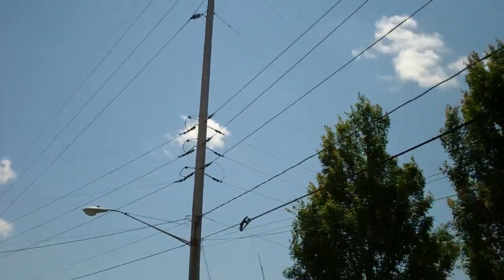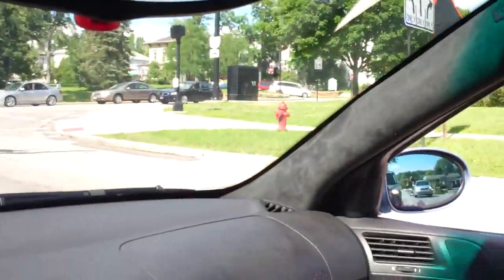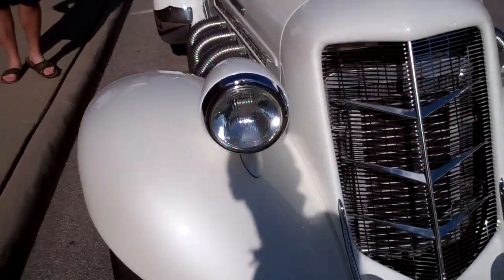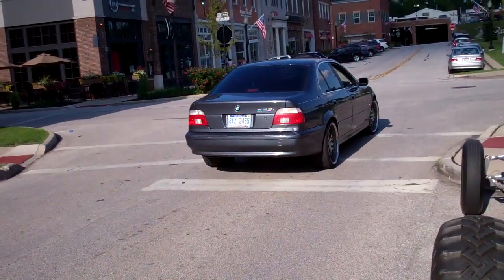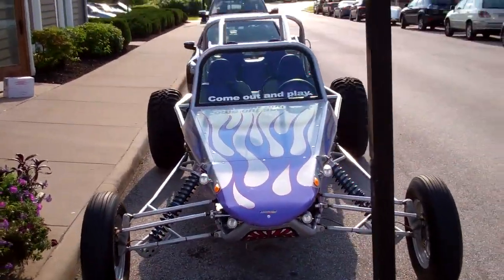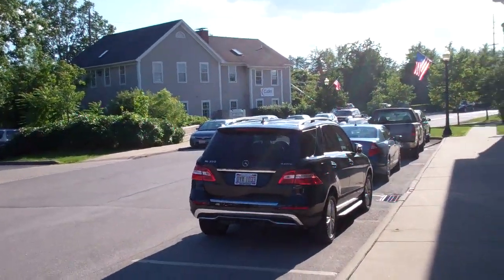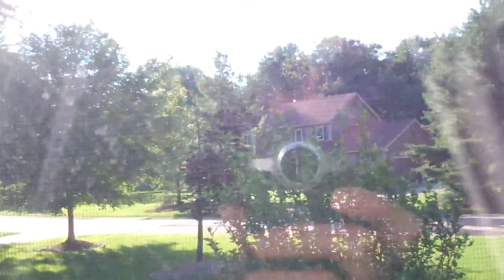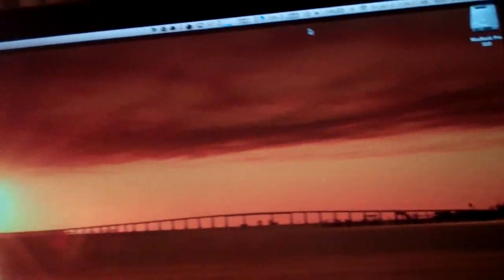Swimming, Eating, Car Gazing, Mowing 7/11/13 - Day 943